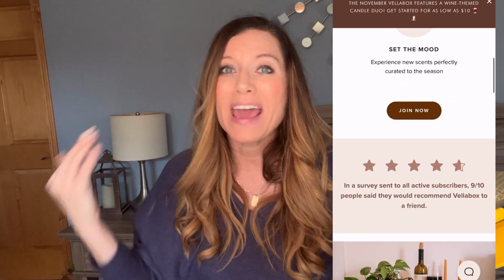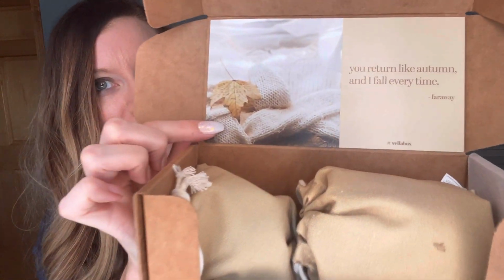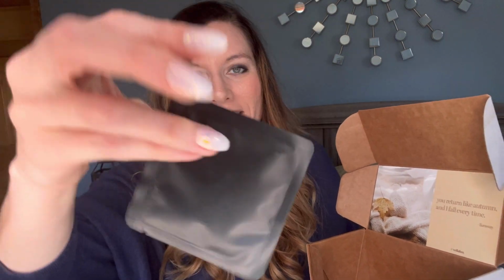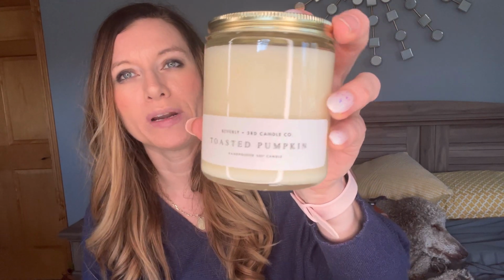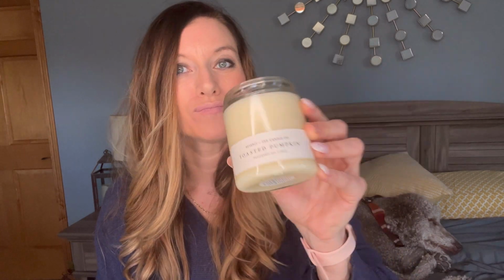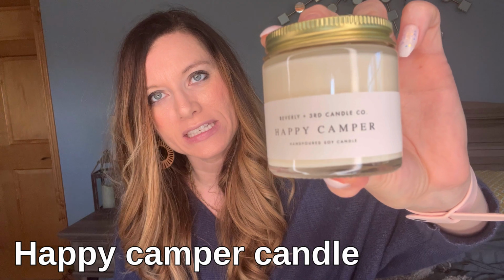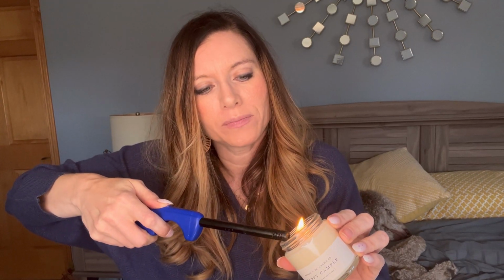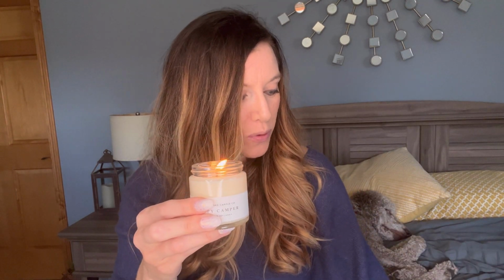Vellabox: candle unboxing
We have a brand new candle unboxing called Vellabox!  This is the October 2021 edition so as you can imagine, there are some yummy fall scents up in here.

About Vellabox:  All candles are high quality, non-toxic, lead free, and hand poured from artisan candle makers.
*Each month has its own theme, matching the packaging style to the scents of the candles and the time of year.
*Vellabox partners with a different lifestyle brand each month for a special gift in the box.

The unboxing in this video is of the $30 box featuring an 8 oz. and a 4 oz. candle, with a combined burn time estimated at 75 hours.  And, all candles are all made from soy.

Here are all the products mentioned in this video:
Beverly & 3rd
- Toasted Pumpkin 8oz. candle
- Happy Camper 4oz. candle

Tea with Tae
- Chai Tea